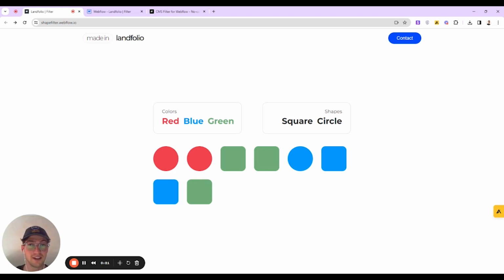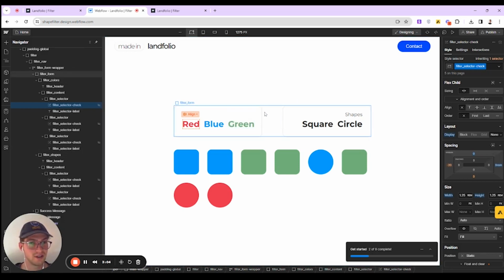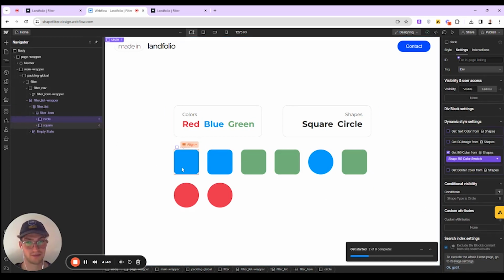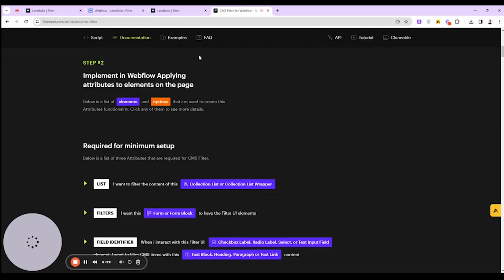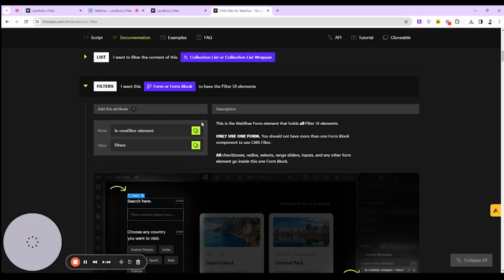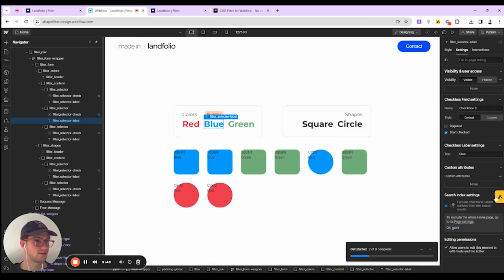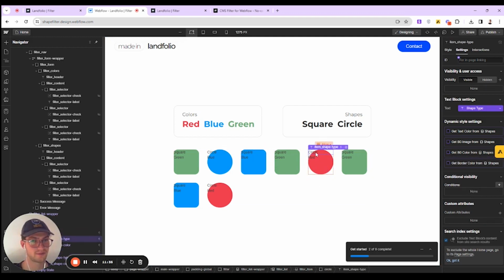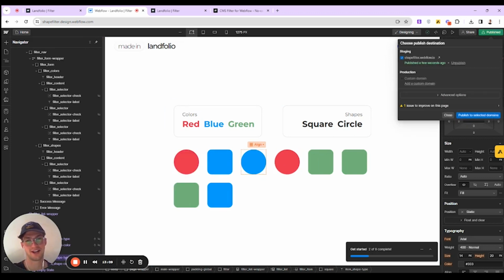Webflow CMS Filter | Usng Finsweet Attributes